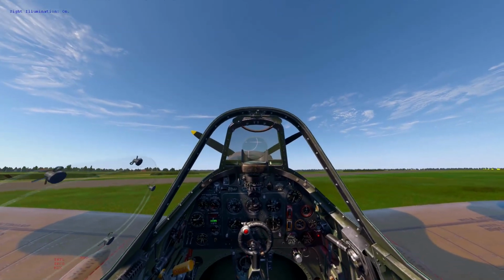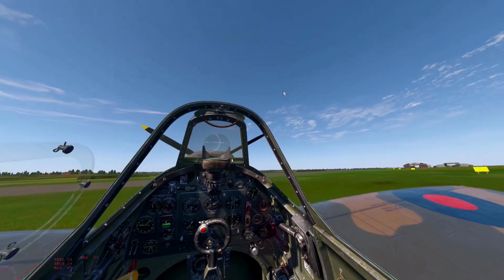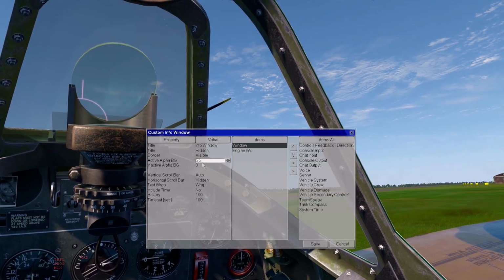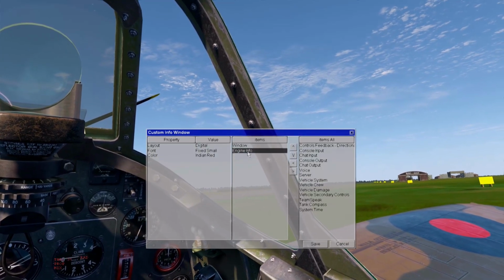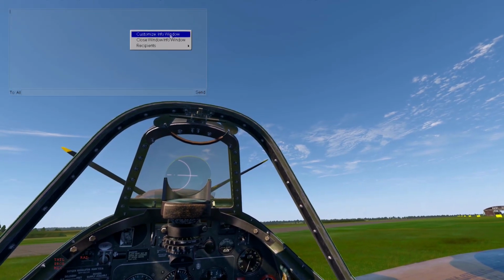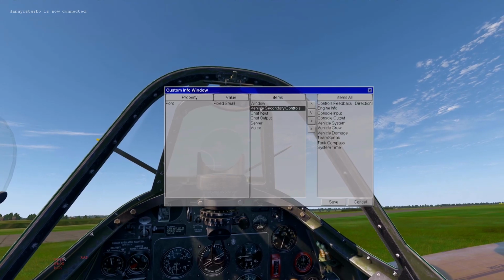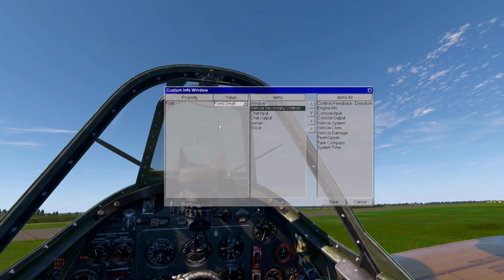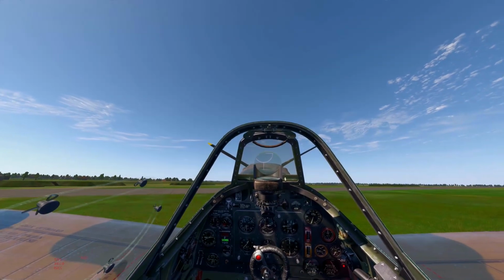IL2 Cliffs of Dover: Suggested Info-Window configuration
My suggested setup for in-game InfoWindows.